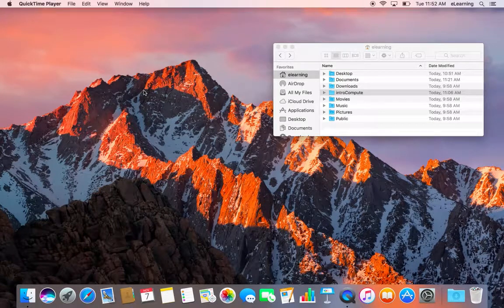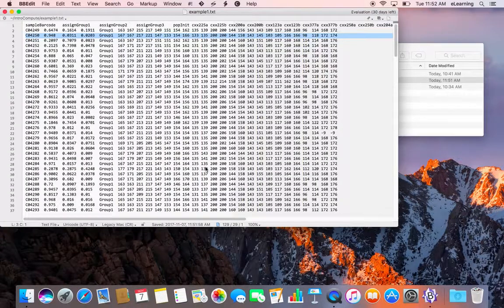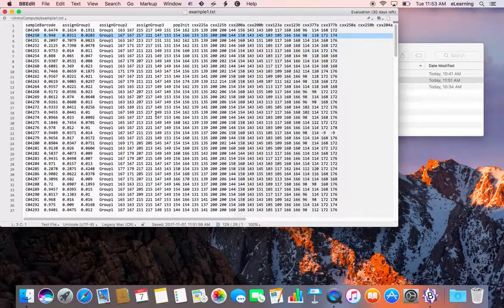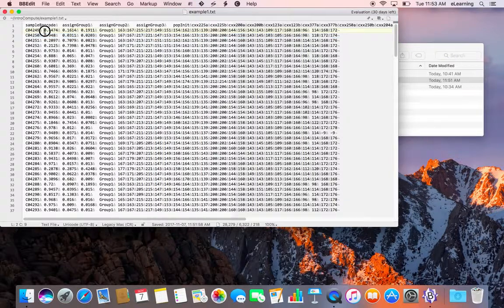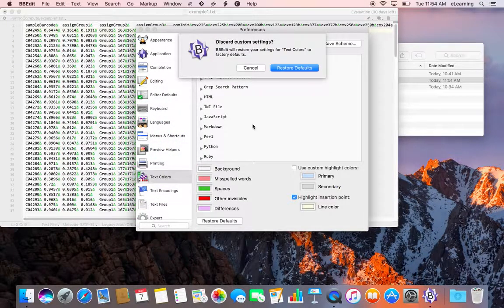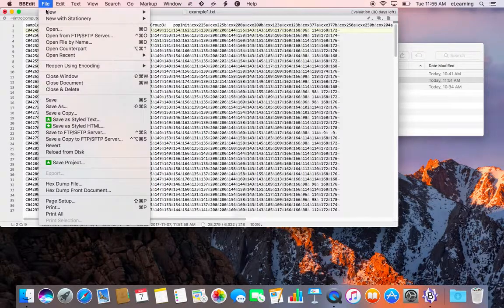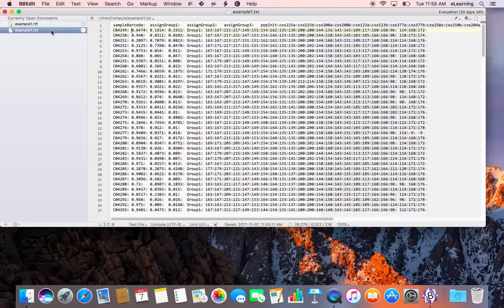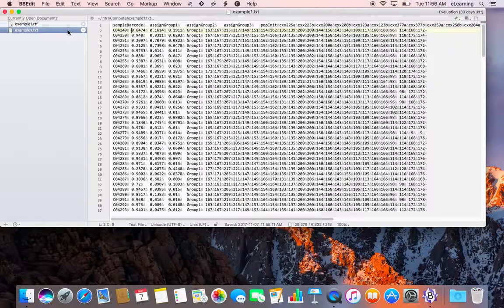Text Files: Explore in BBEdit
This view explains how to view text files in BBEdit text editor. It explains how to view invisible characters and save text files in various line ending formats (Legacy Mac, Unix, Windows). It also explains how to alter the appearance of the text editor window and invisible characters.